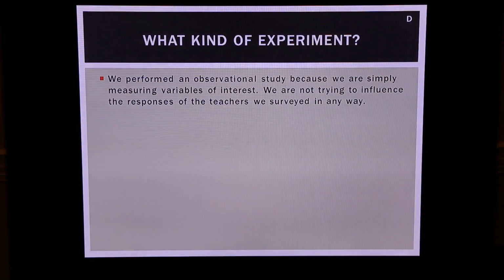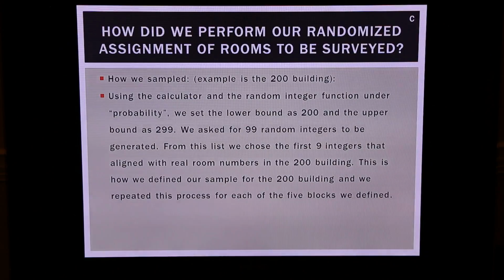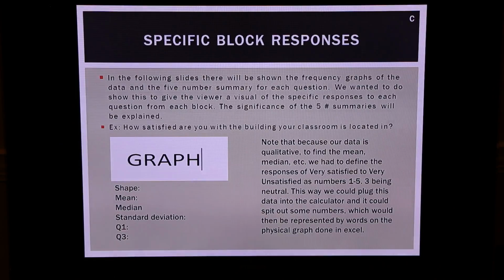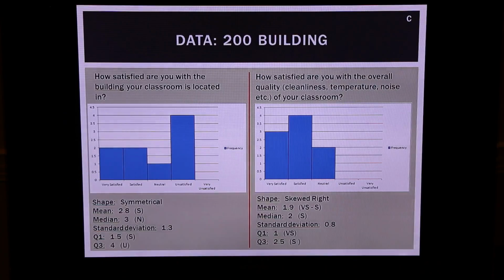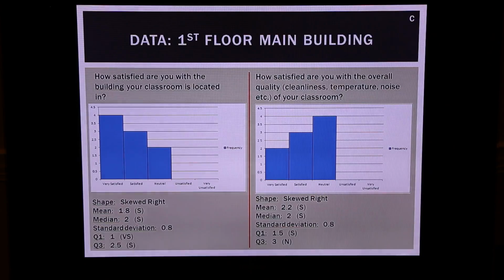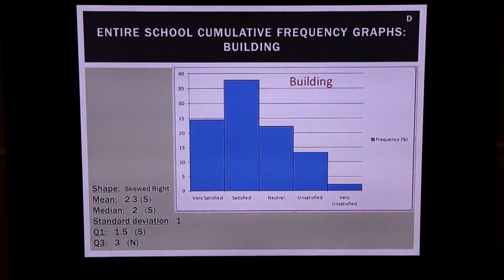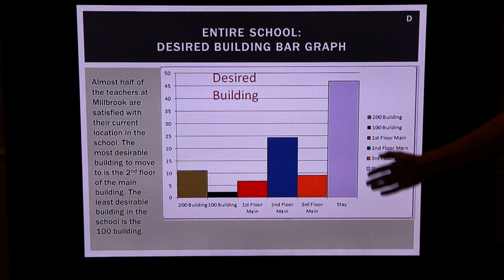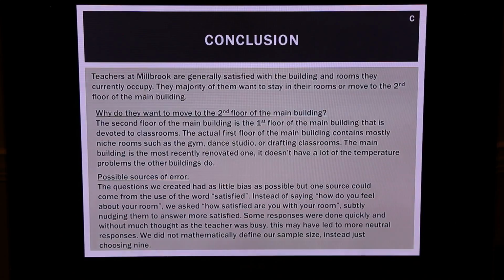Ap Stat Teacher Survey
Dennis, Connor, and Charles survey teachers at Millbrook highschool about the quality of their rooms.